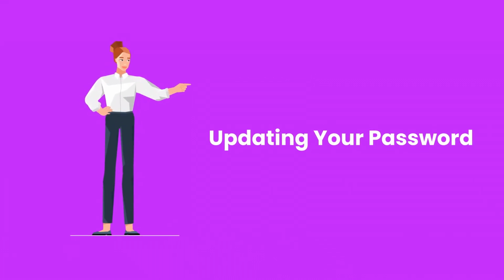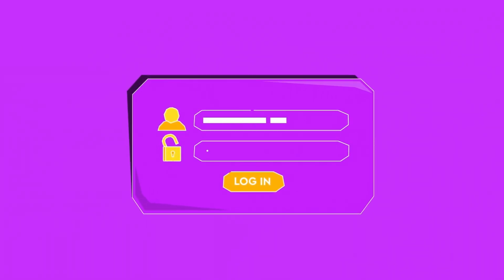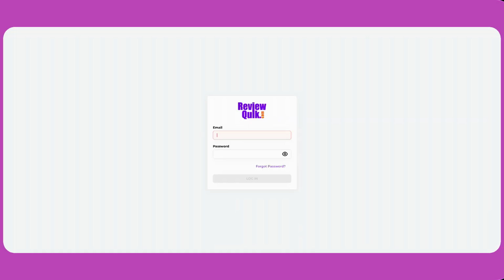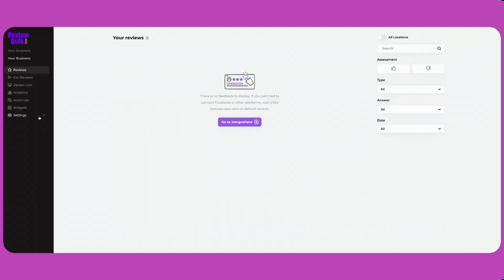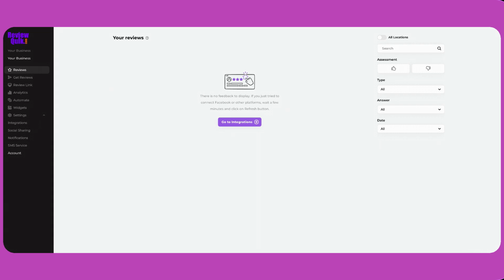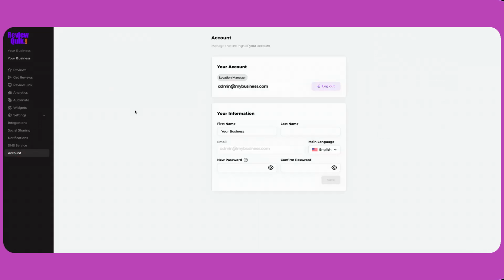How to Update Your ReviewQuik™ Password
Strengthen your account's security with this step-by-step guide on updating your ReviewQuik™ password. From Google review management to NFC review card control, we've got you covered!